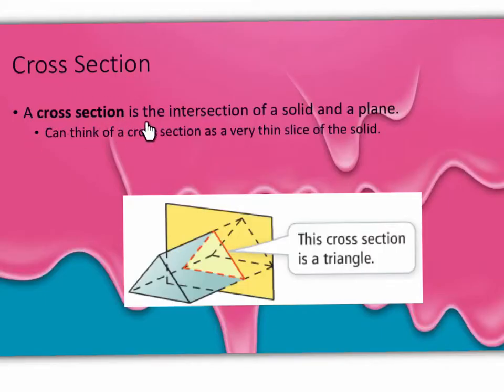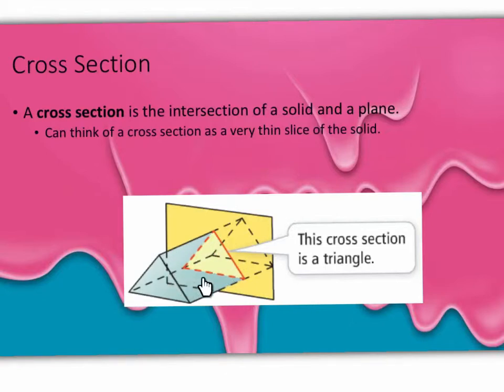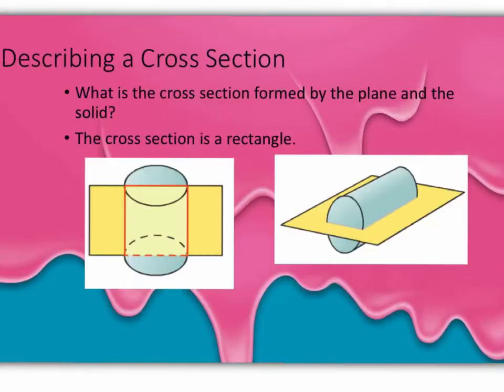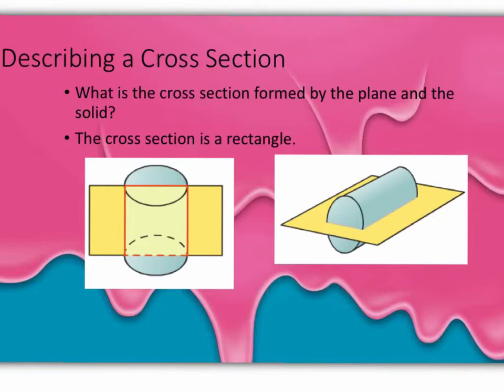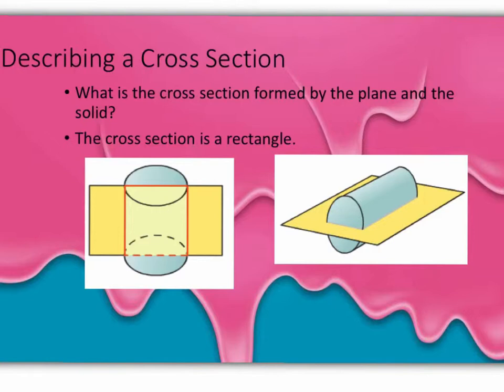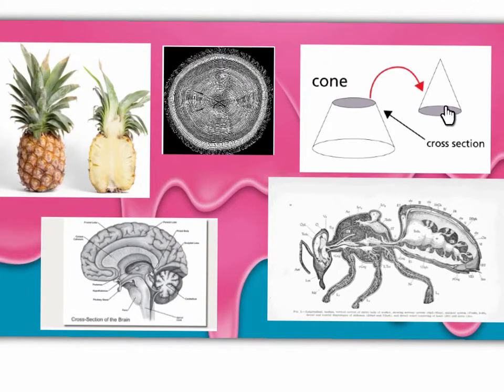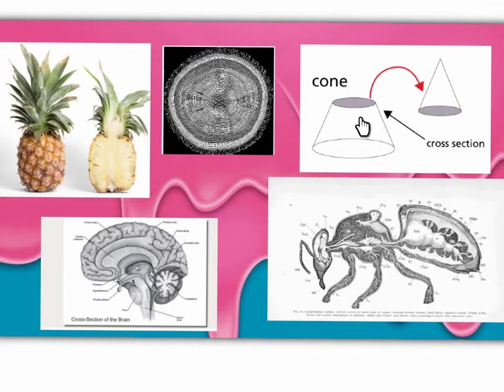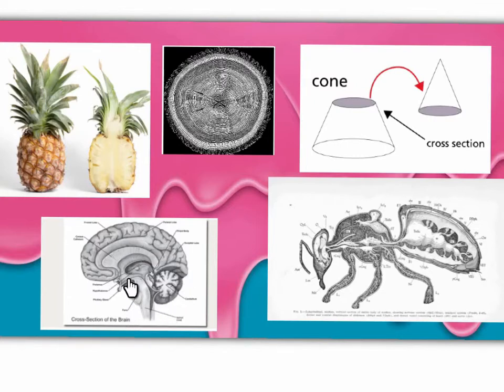how do you describe a cross section